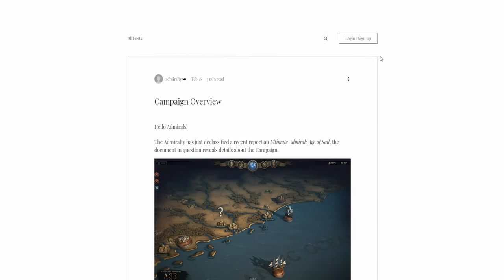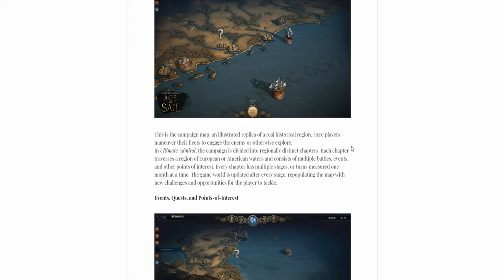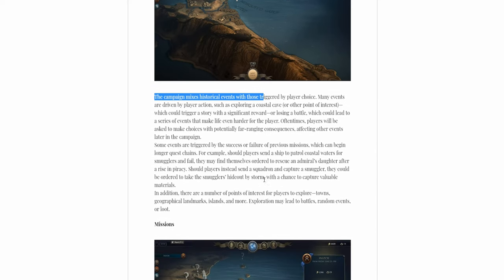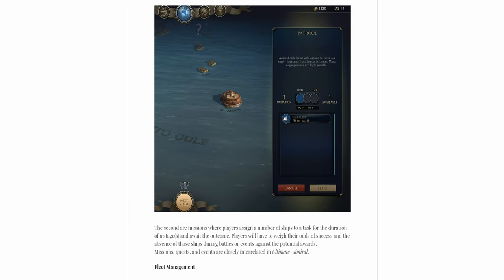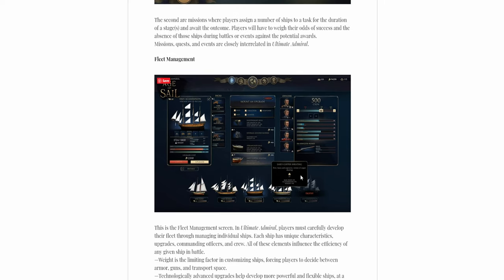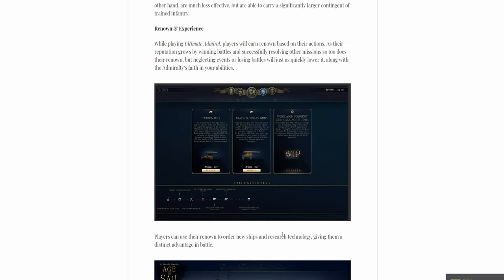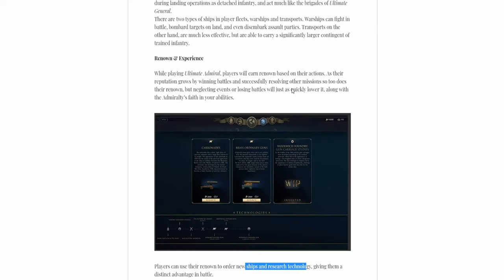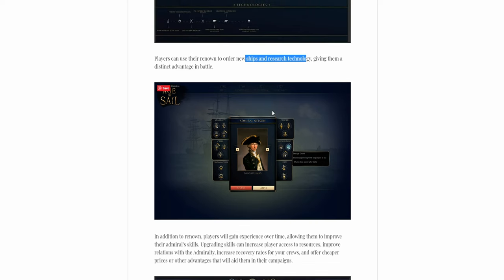Ultimate Admiral: Age of Sail Campaign Overview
Welcome to another video on Ultimate Admiral: Age of Sail, today we take a quick look at how the campaign map will work!

PC Specs:
CPU: AMD Ryzen 7 1700
Motherboard: Gigabyte GA-AX370-Gaming 5
Cooling: custom loop(Both CPU and GPU)
RAM: 16GB 2400 MHz crucial ballistix
GPU: R9 Nano Overclocked to 1040MHz
PSU: Cooler Master V850 with cablemod custom sleeving